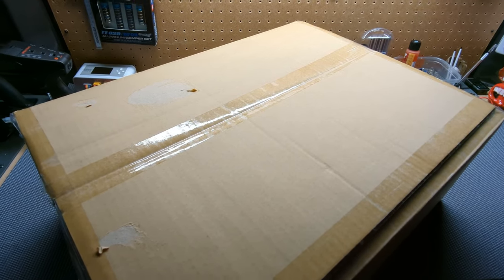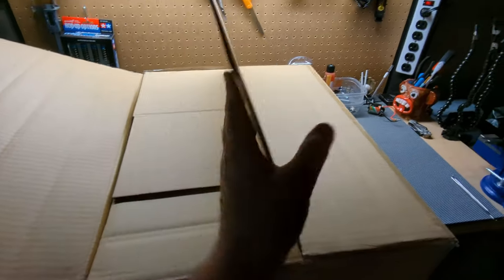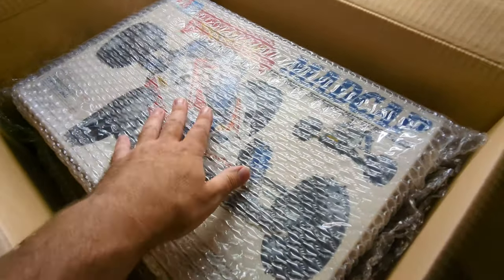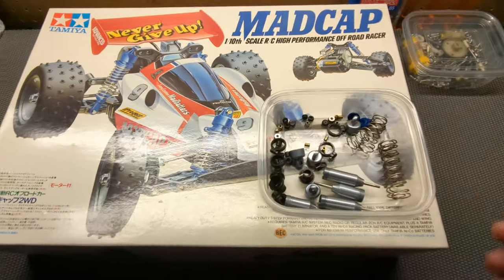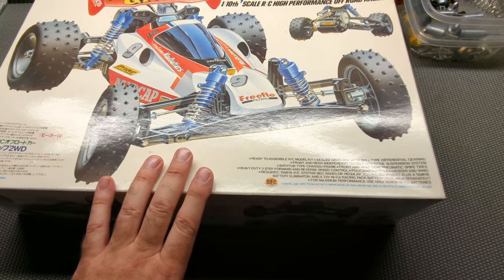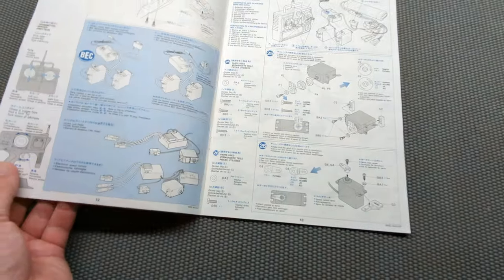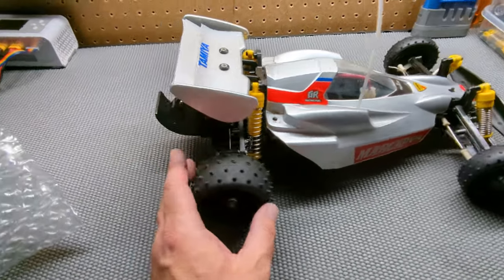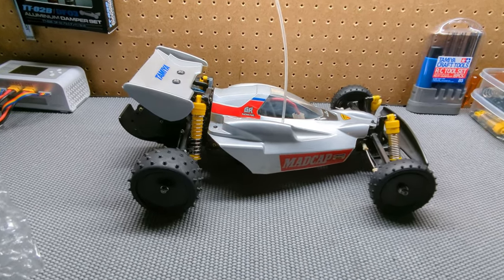Should You Buy RC Cars From Buyee? My Experience Buying a Tamiya Madcap from Buyee Japan.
Hi everyone! Just a short video on my experience buying a Tamiya Madcap from Buyee.